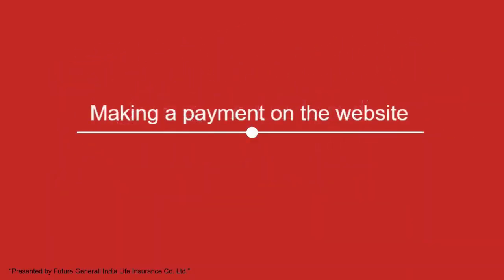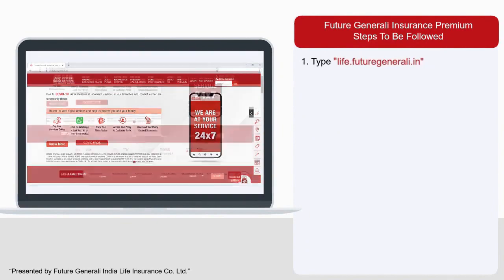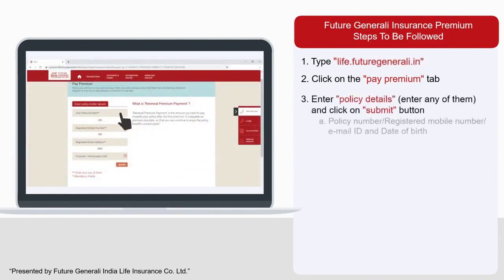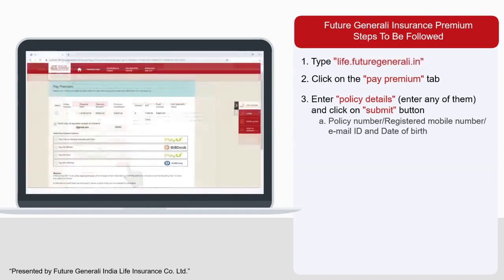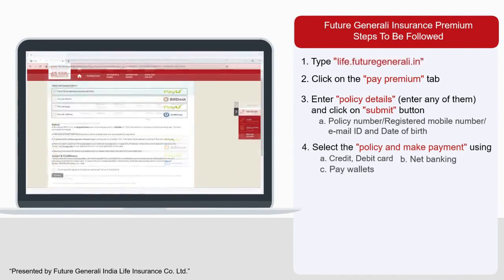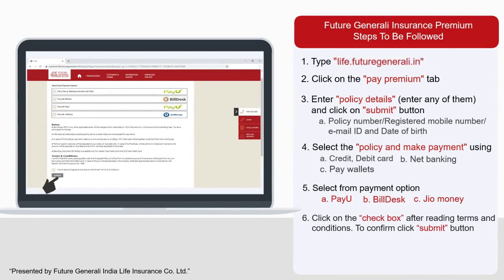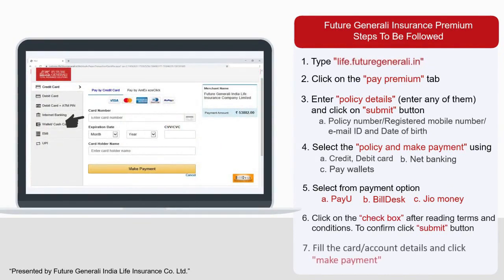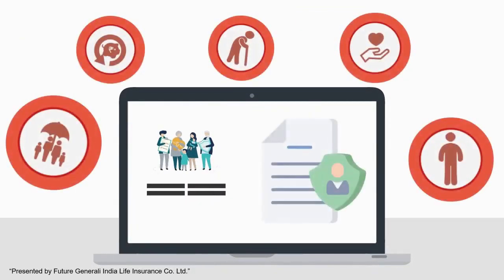Know How to Make Premium Payment on Future Generali India Life Insurance Website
Pay your premium online in just a few clicks.
to make the premium payment.